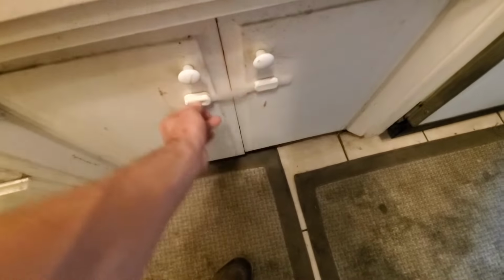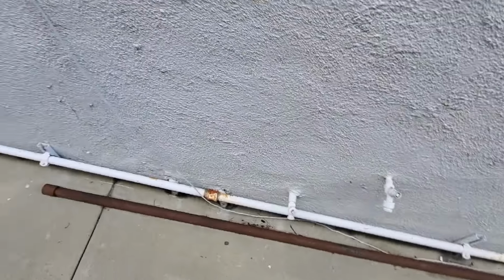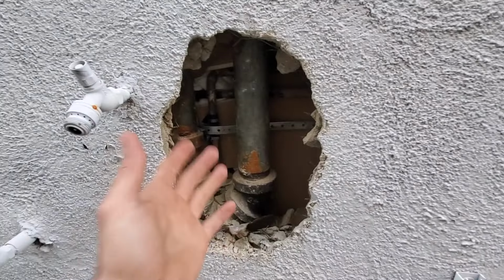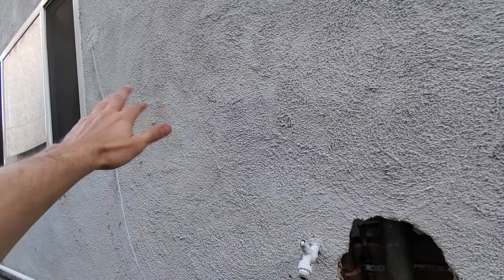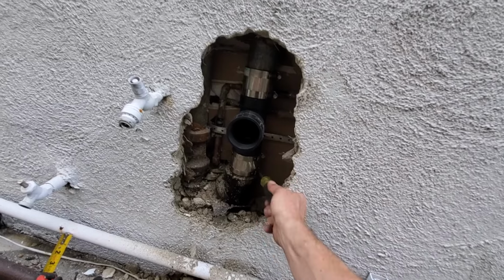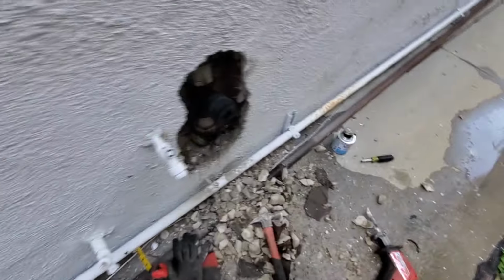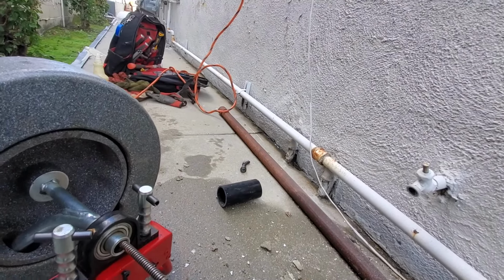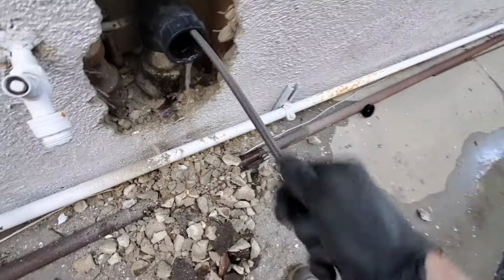Installing a kitchen stack clean out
It had to be done!